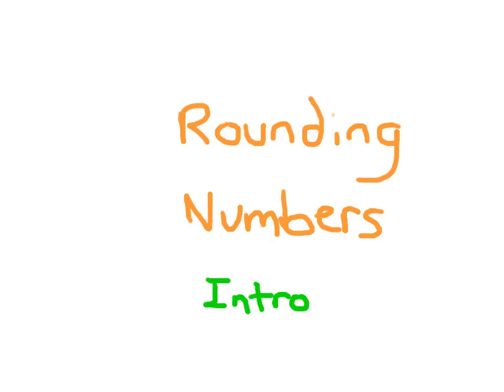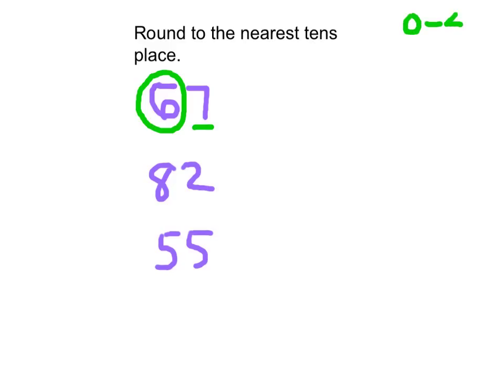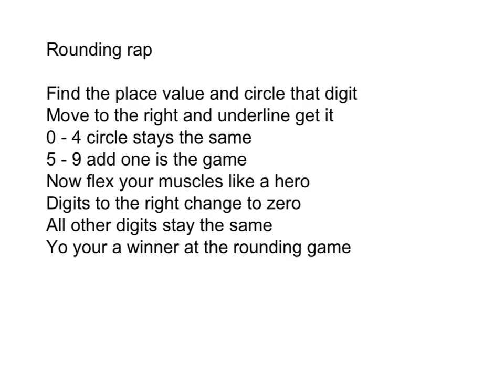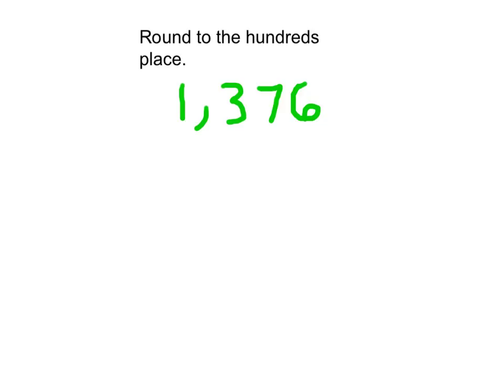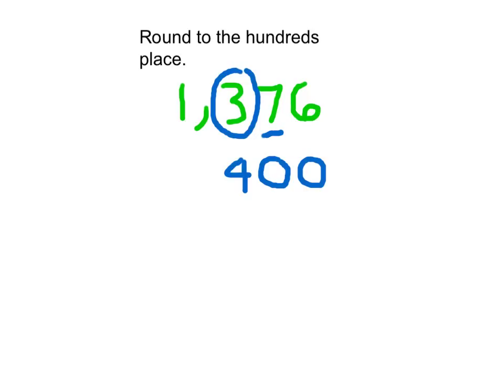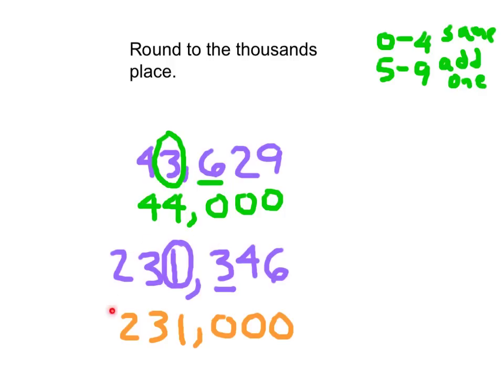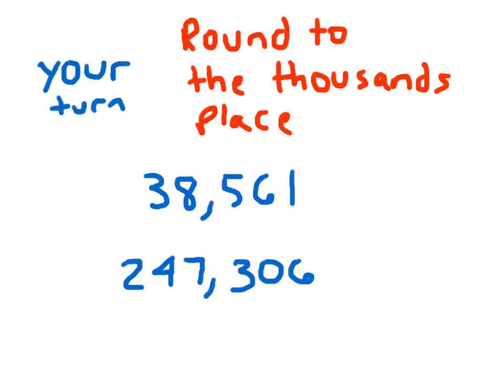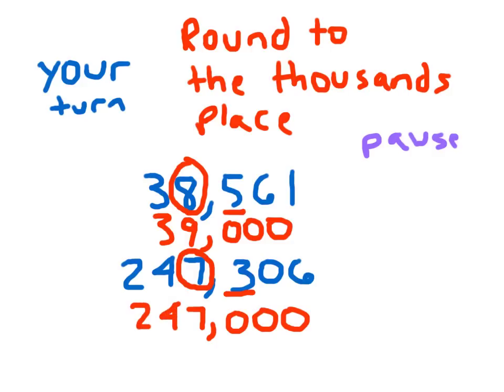Introduction to Rounding Whole Numbers to the Thousands Place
Learn more about rounding whole numbers.